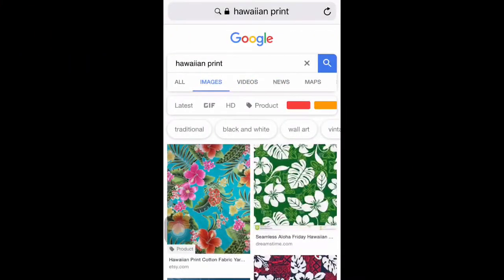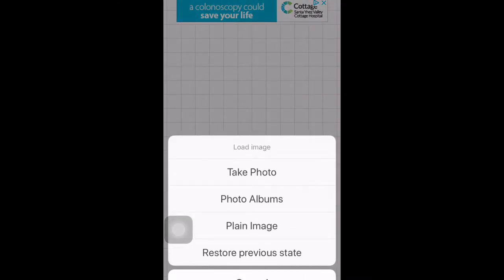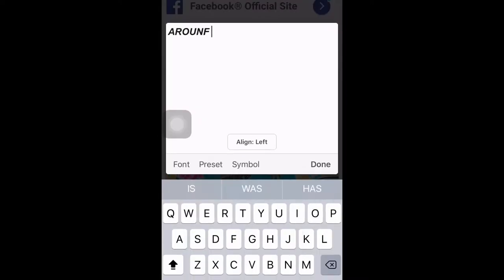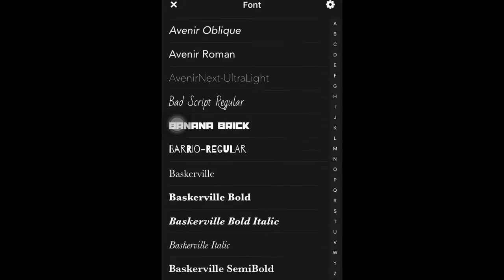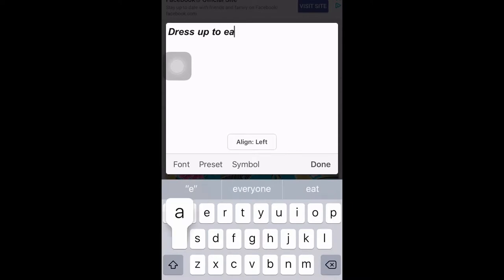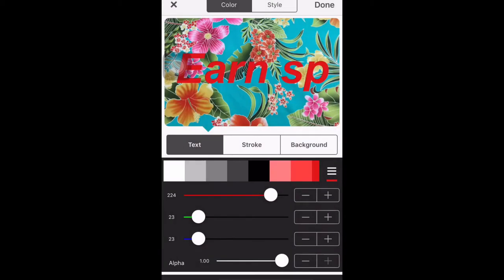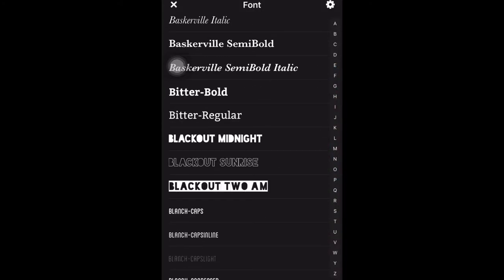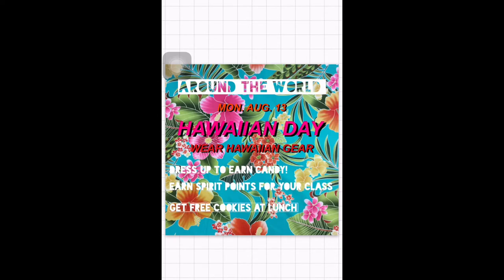Social Media council 16